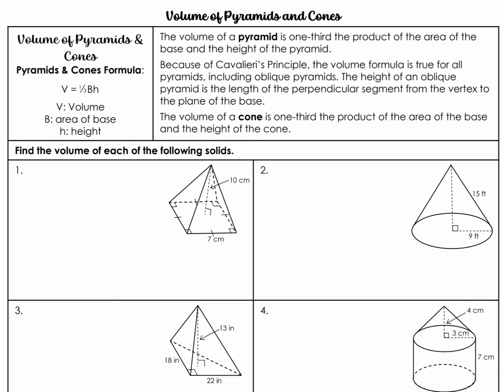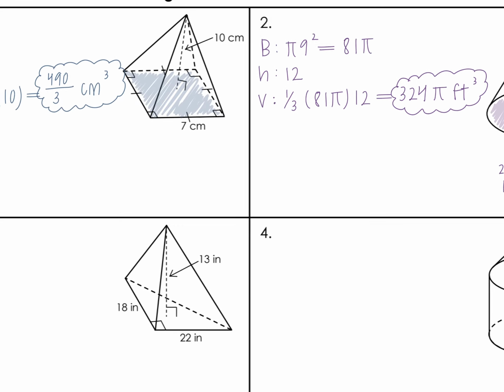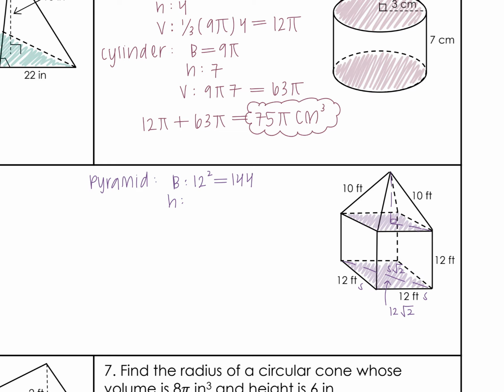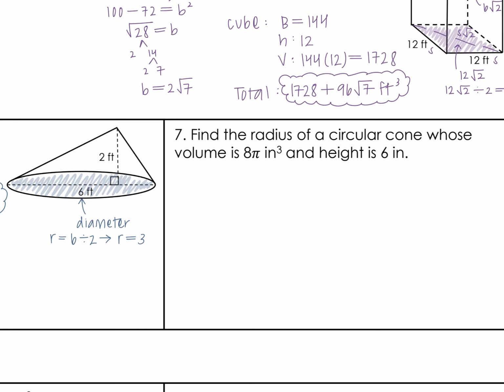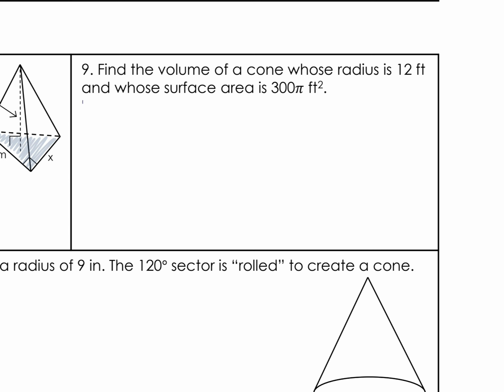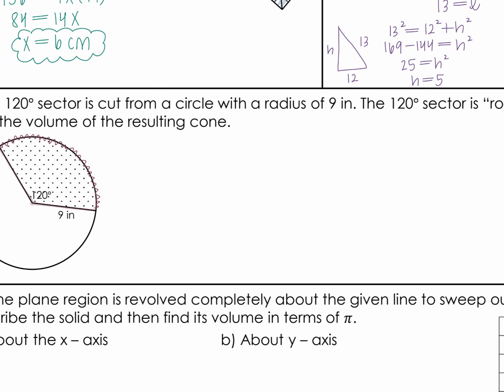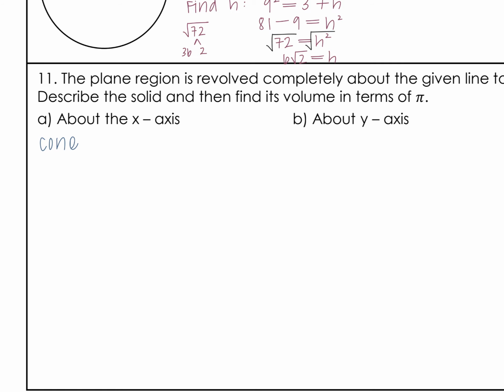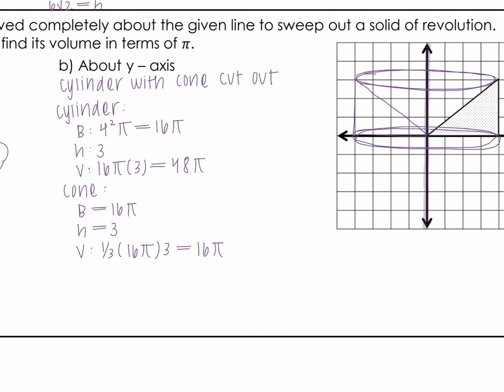Volume of Pyramids and Cones Notes